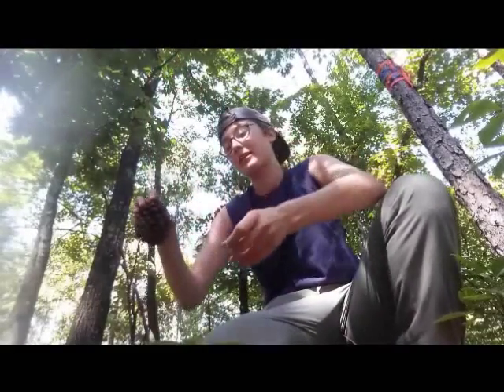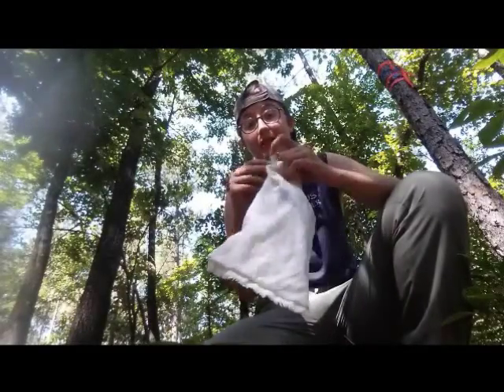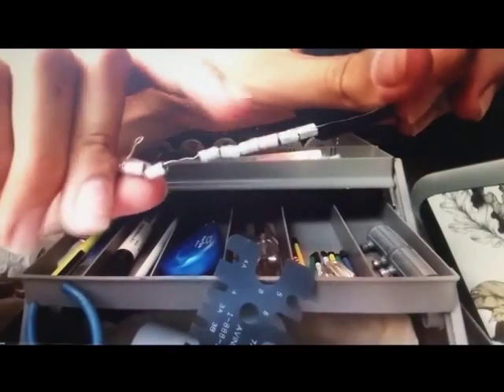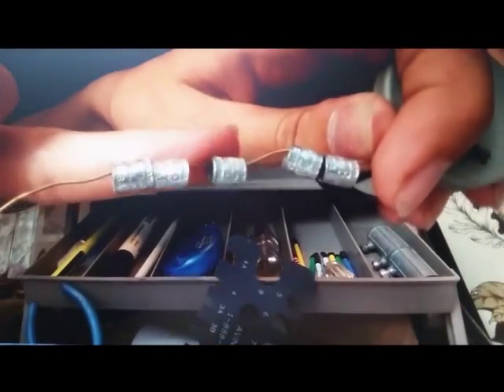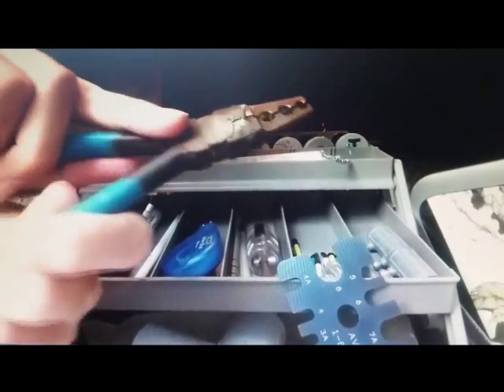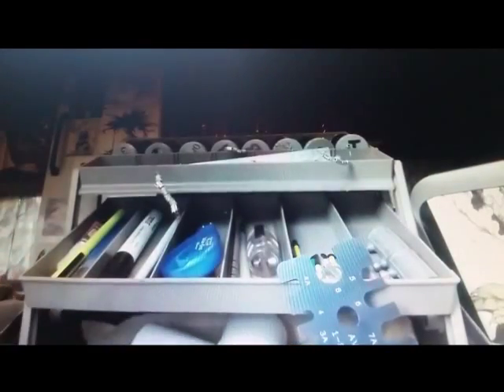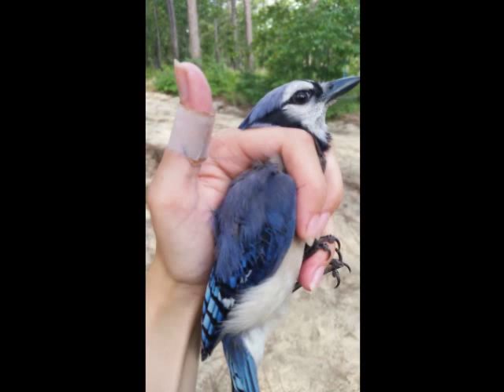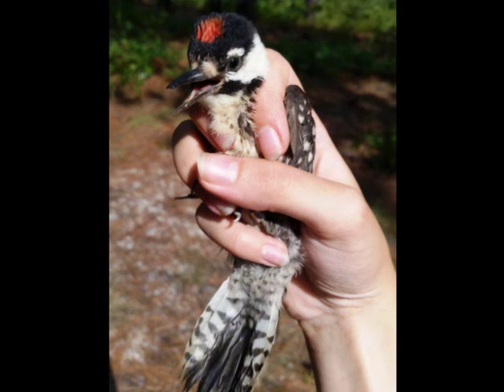Songbird Banding Internship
Rubenstein School student Jess Mailhot describes her summer internship banding songbirds in North Carolina as part of a project with the Institute for Bird Populations to learn more about bird migration.